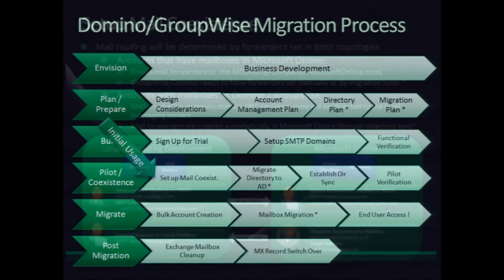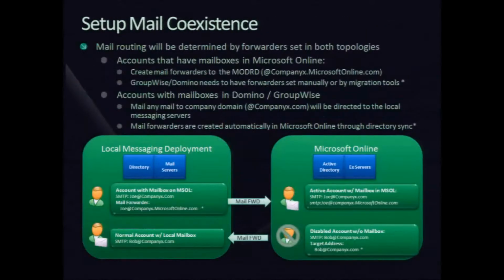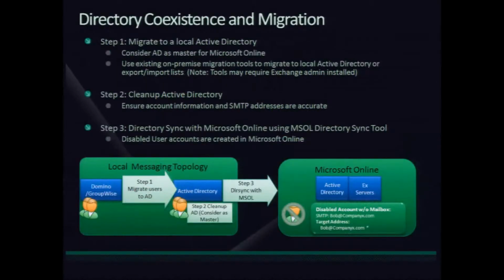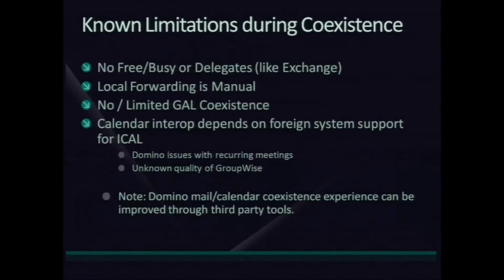TechEd 2009 Session UNC310 (9 of 12) - Domino and GroupWise Mailbox Co-Existance